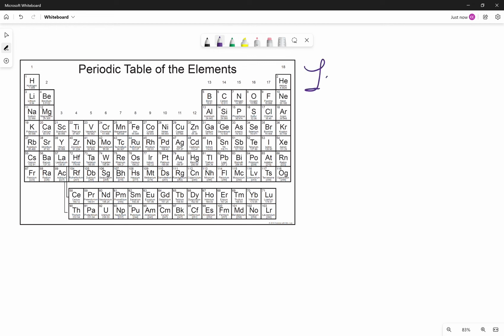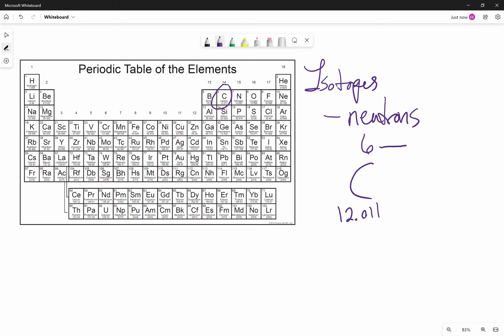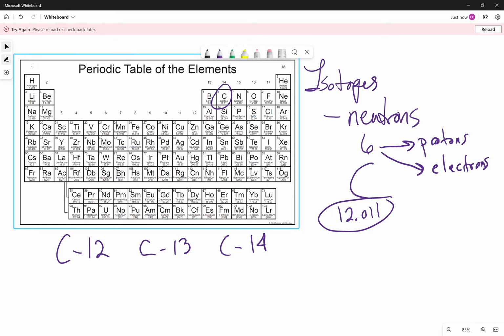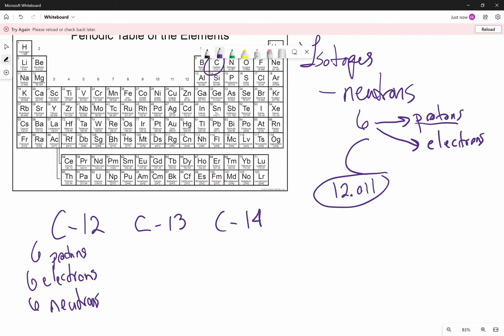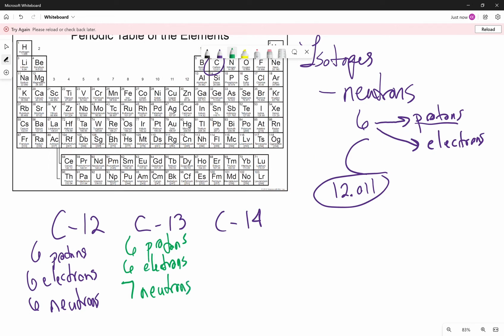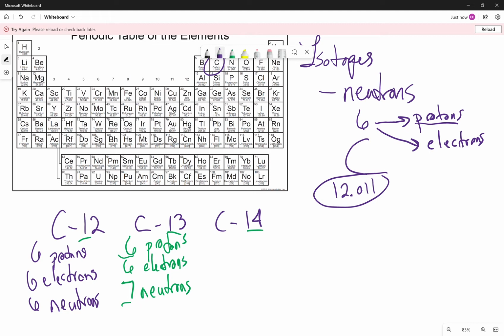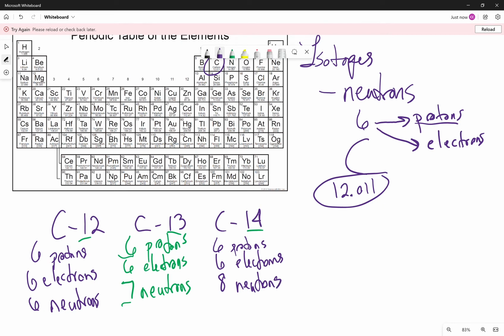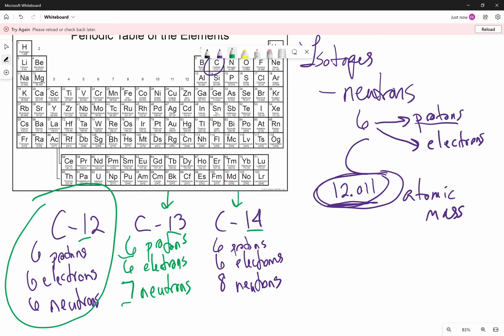Quick Review of Isotopes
We take a look at how the number of neutrons influences the atomic mass and the identify of an isotope.